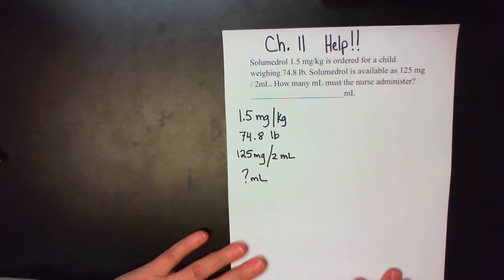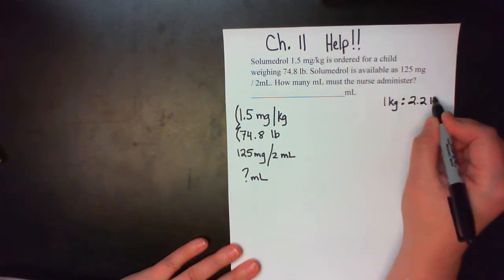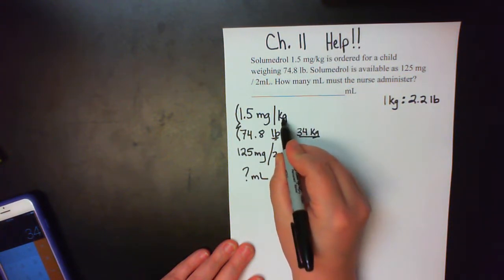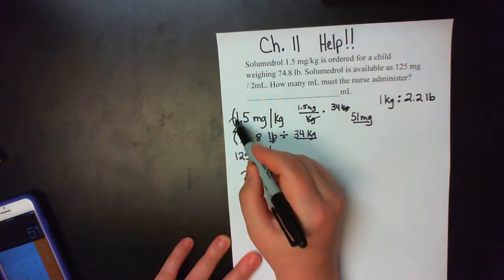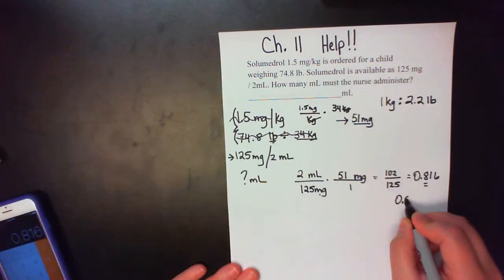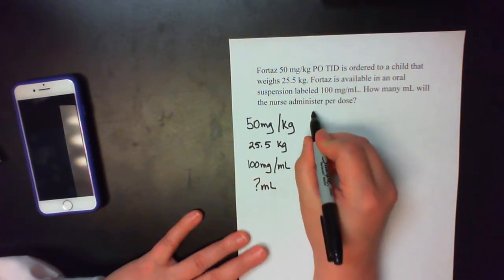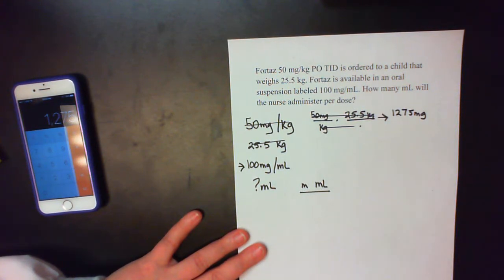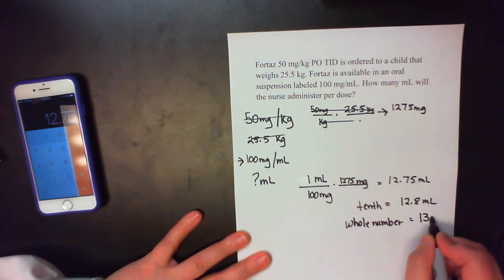Chapter 11 HOMEWORK HELP